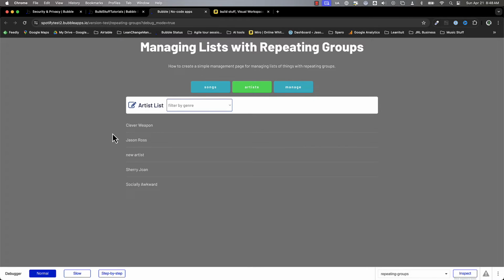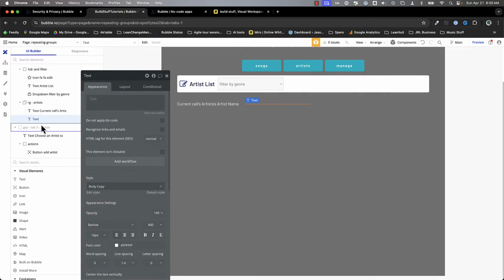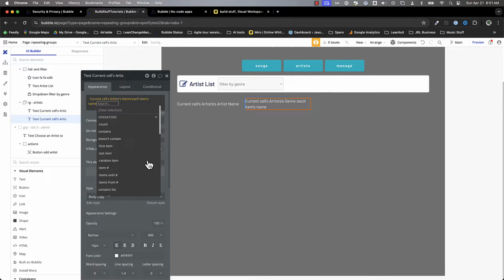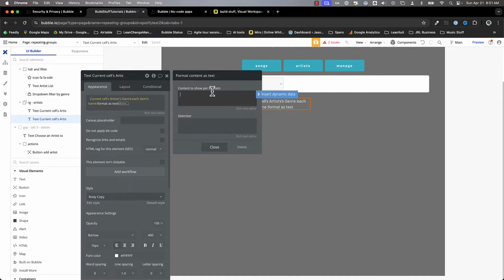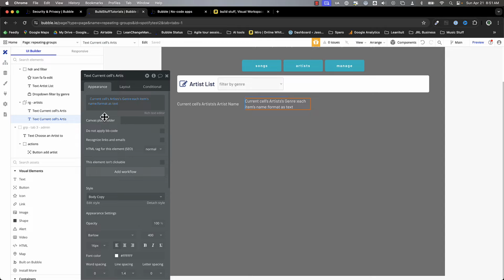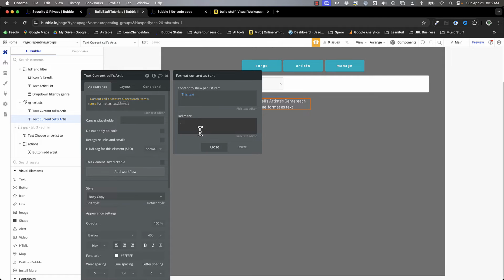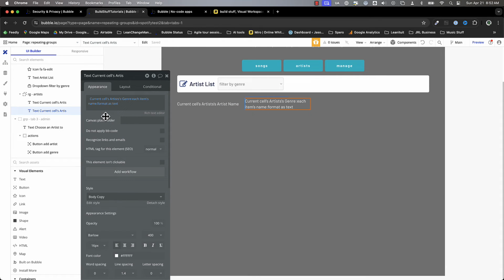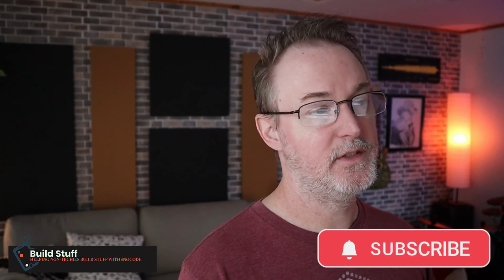Simple HACK to show a list of things in a bubble.io repeating group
Bubble.io's "format as text" feature is a powerful little component that can help you easily create a list of tags without have to embed a repeating group within another repeating group.

00:00 - this topic
01:16 - format as text feature
01:37 - a common problem
02:00 - do it this way